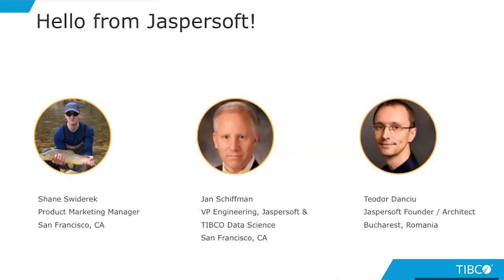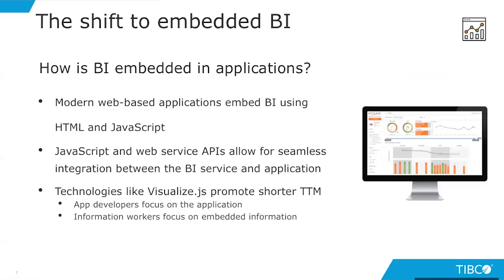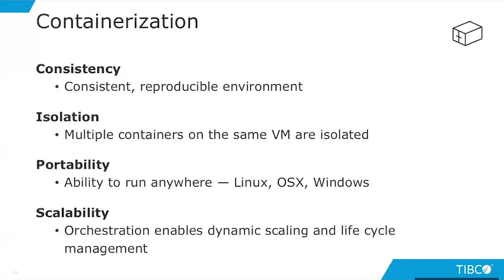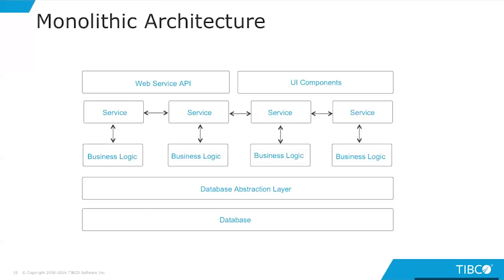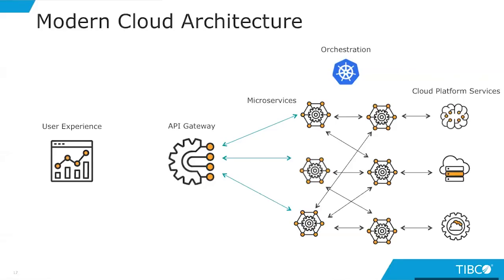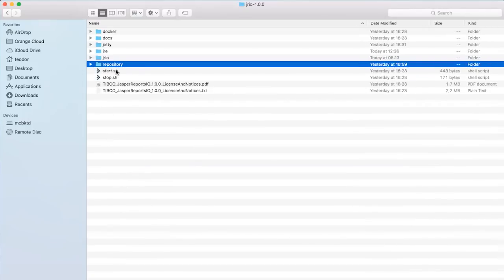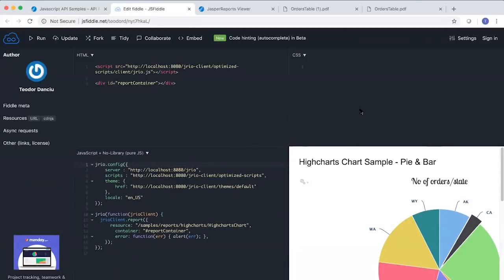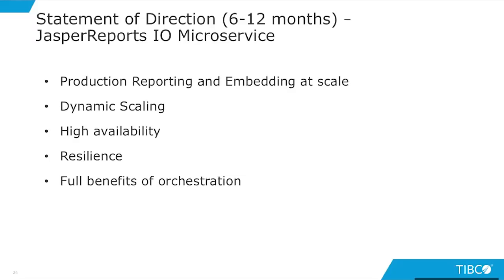Introducing JasperReports.io: Reporting & Data Visualization Meets Cloud & Microservices